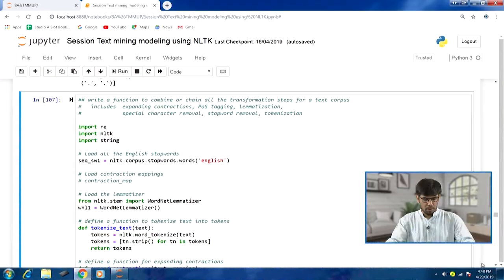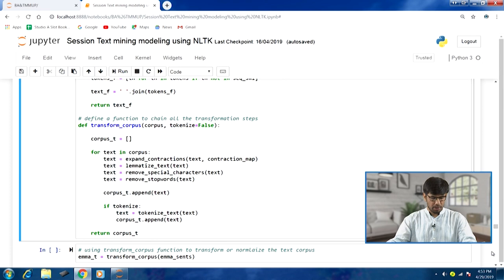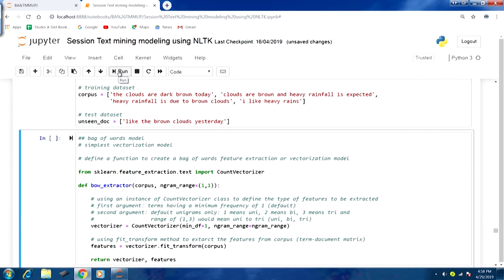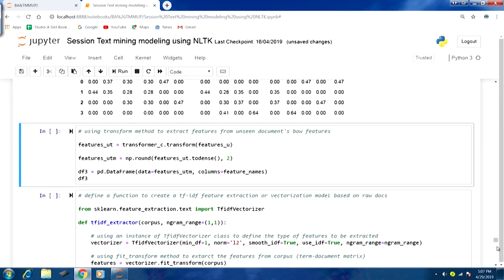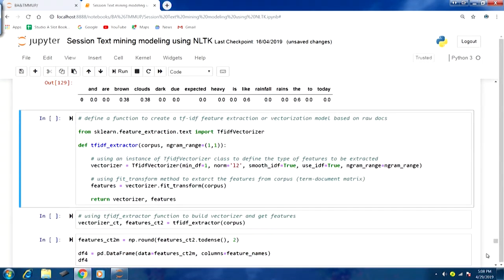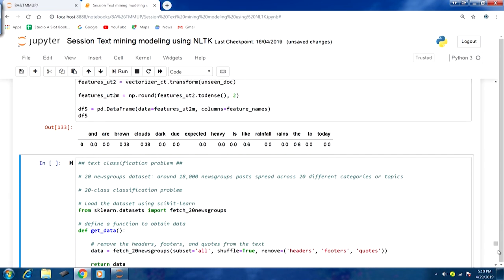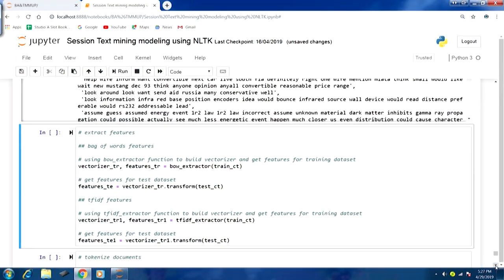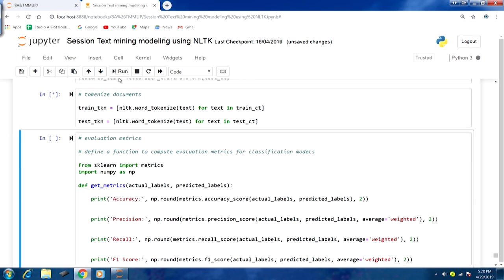Text Mining & Modeling Part III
Text mining and Text Modeling